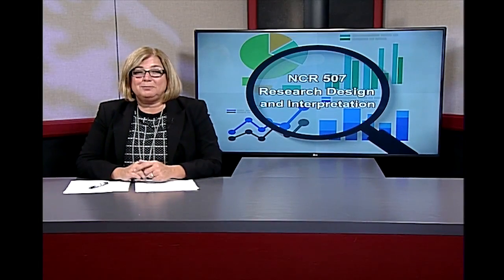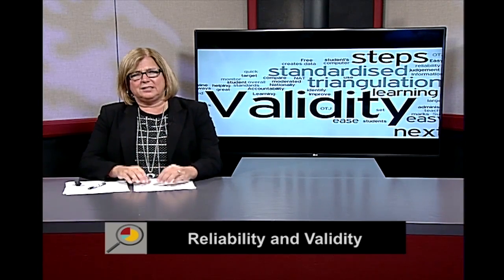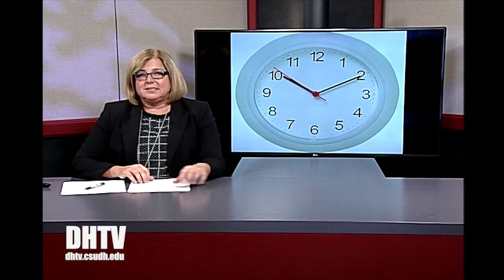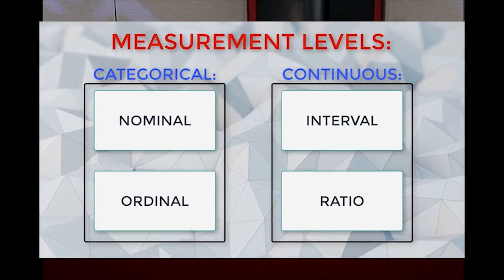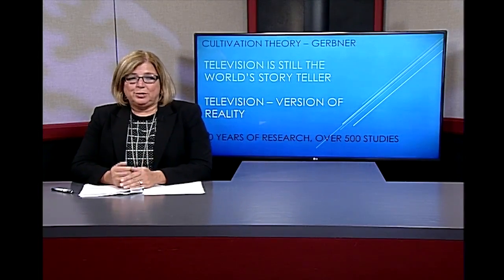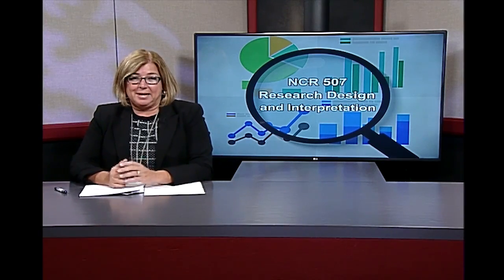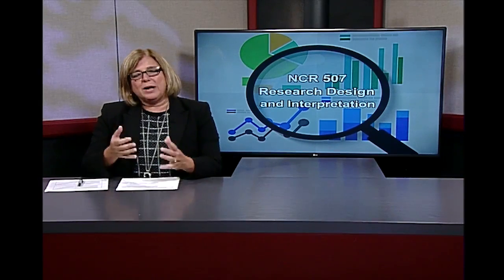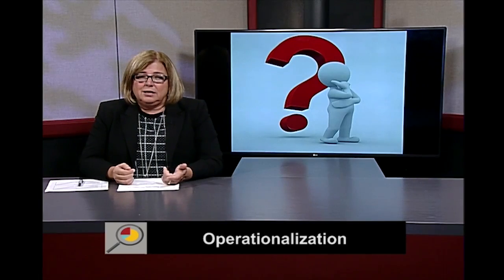NCR 507 Seminar: Research Design and Interpretation Session #03 Fall 2018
Considers various research methods to be used in negotiation, conflict resolution and peacebuilding. Covers research design and the tools needed to conduct basic independent research. Students develop a compelling research proposal addressing questions of importance to them.